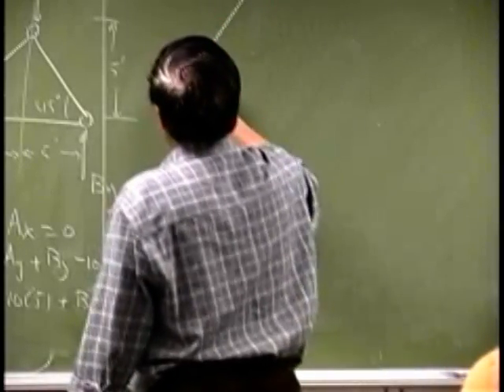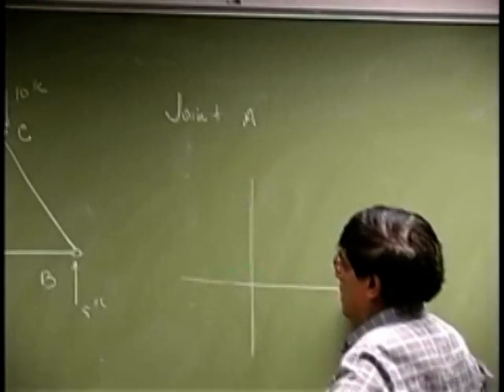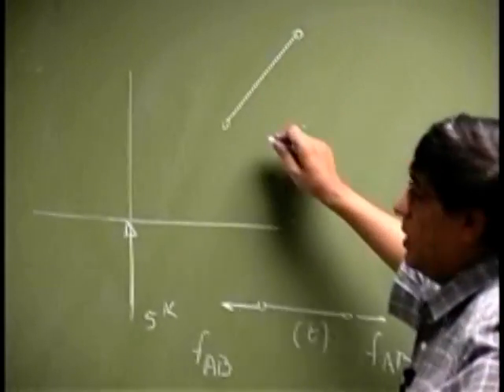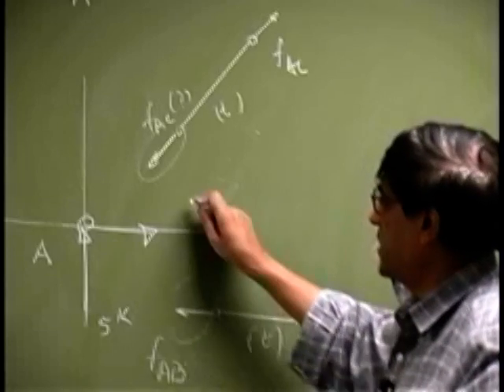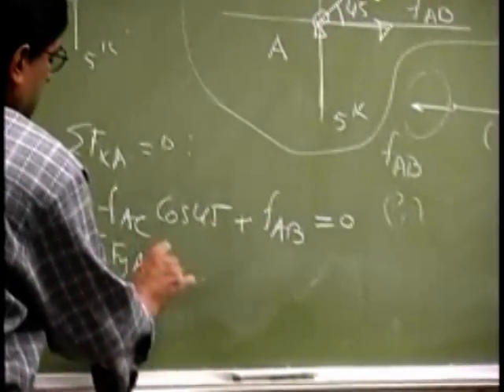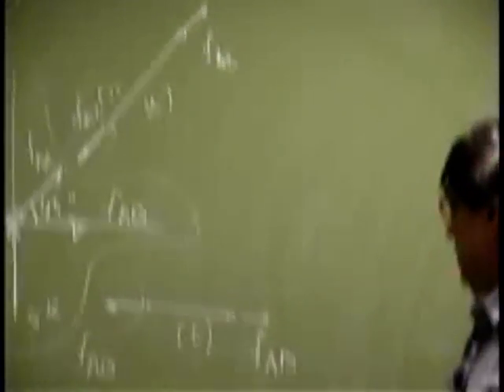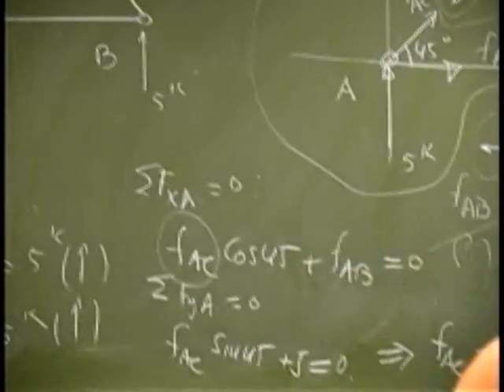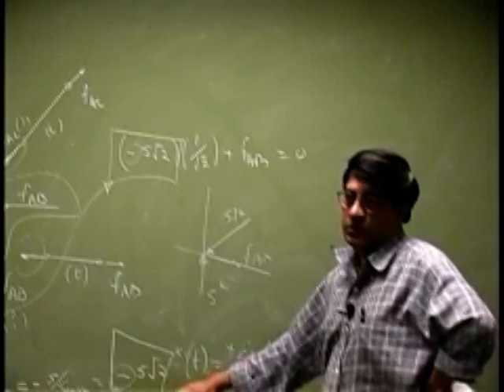Analysis of Truss | Method of Joints | Example 1 Part B